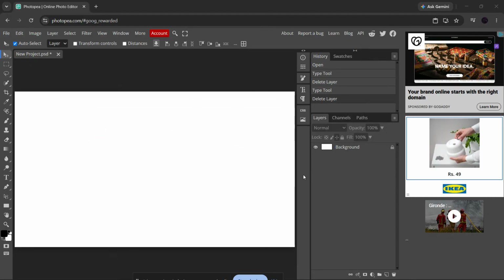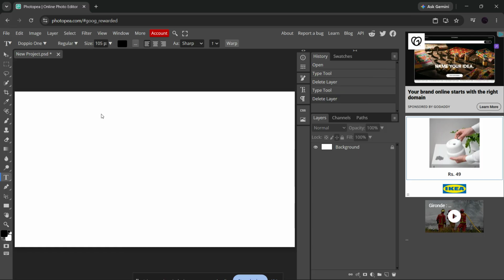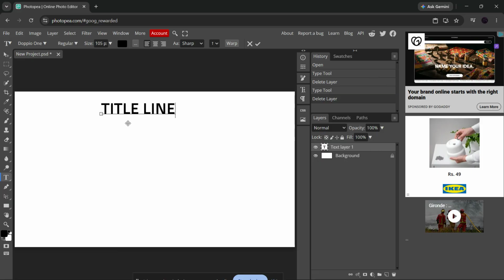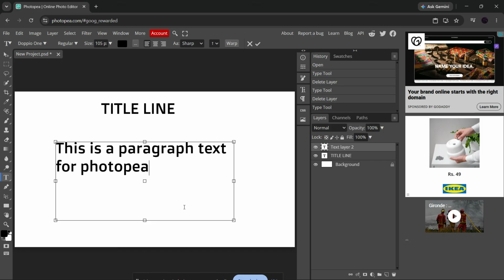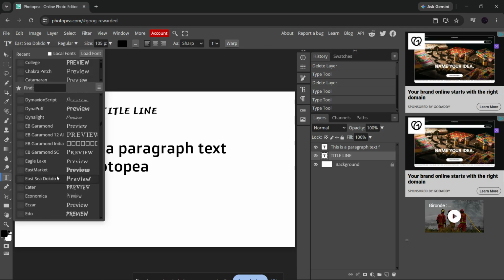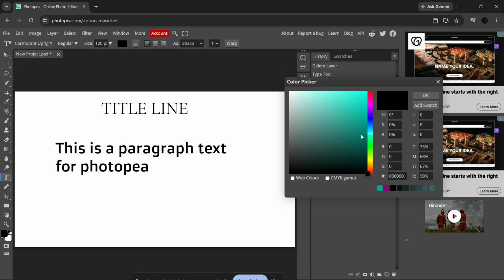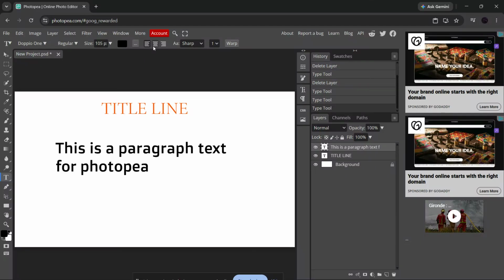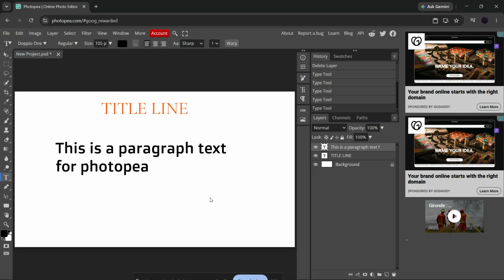How To Type In Photopea (Easy Guide)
Learn how to type in Photopea with this beginner-friendly tutorial. Discover how to use the Type Tool, add point text or paragraph text, customize fonts, sizes, colors, and alignments, and confirm your text like a pro.

🕚Timestamps:
0:00 Intro
0:16 Select The Type Tool
0:34 Point Text Vs Paragraph Text
1:13 Customize Font, Size, Color, And Alignment
1:55 Confirm And Save Your Text
2:14 Outro

✍️What You'll Learn In This Video:
• How To Use The Type Tool In Photopea
• How To Add Point Text And Paragraph Text
• How To Change Fonts, Sizes, Colors, And Alignment
• How To Confirm And Save Text In Photopea
• How To Type Like A Pro In Photopea

💡Pro Tips:
• Use Point Text for short titles and labels.
• Use Paragraph Text for longer blocks that need wrapping.
• Click and drag to create a text box when layout matters.
• Confirm your text with Ctrl + Enter or Command + Enter to apply changes.
• Keep your font, color, and alignment consistent for cleaner designs.